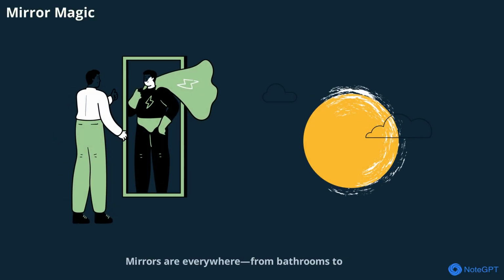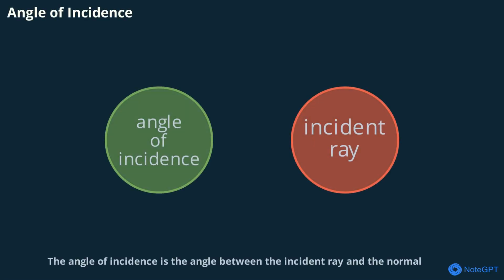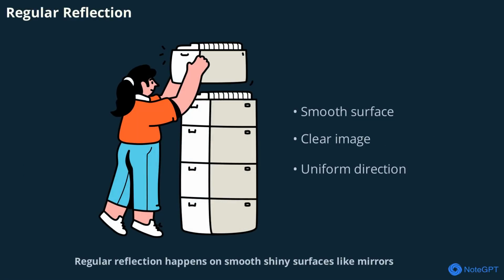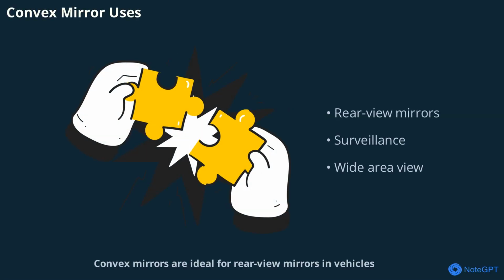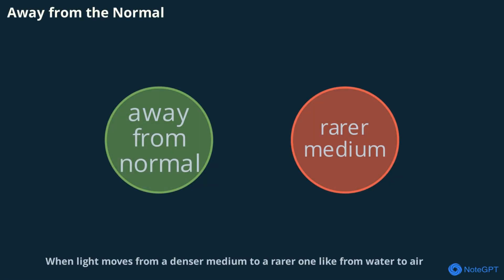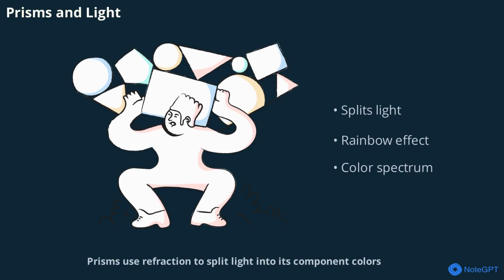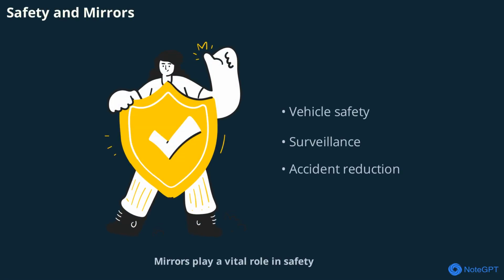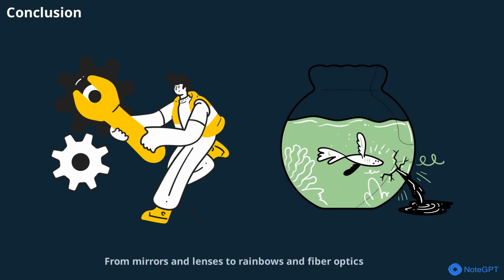Light – Reflection and Refraction#physics#light#scienceexploration#newton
Explainer Video Script (Class 10 Science)

Intro

Have you ever looked into a mirror and seen your image?
Or noticed how a straw looks bent in a glass of water?

These are examples of reflection and refraction of light.
In this video, we’ll learn how light behaves when it strikes different surfaces.

Part 1: Reflection of Light

Light travels in straight lines.
When light falls on a shiny surface like a mirror, it bounces back.
This bouncing back of light is called reflection.

Important Terms

Incident Ray – the ray of light that falls on the surface

Reflected Ray – the ray that bounces back

Normal – an imaginary line perpendicular to the surface

Angle of Incidence – angle between incident ray and normal

Angle of Reflection – angle between reflected ray and normal

1. The angle of incidence is equal to the angle of reflection.

2. The incident ray, reflected ray, and normal all lie in the same plane.

Part 2: Types of Reflection

Regular Reflection

Occurs on smooth surfaces like mirrors.
It forms a clear image.

Diffused Reflection

Occurs on rough surfaces like walls.
Light scatters in different directions.

Part 3: Spherical Mirrors

Spherical mirrors are curved mirrors.

Types

Concave Mirror

Curves inward.
Used in:

vehicle headlights

shaving mirrors

solar furnaces

Convex Mirror

Curves outward.
Used as rear-view mirrors in vehicles because they provide a wider field of view.

Part 4: Refraction of Light

When light travels from one medium to another, like air to water, its speed changes.
Because of this, the light bends.
This bending of light is called refraction.

Example:
A pencil partly dipped in water appears bent.

Rules of Refraction

Light bends towards the normal when it enters a denser medium.

Light bends away from the normal when it moves to a rarer medium.

Part 5: Refractive Index

The refractive index tells us how much light bends in a medium.

Formula:

n = \frac{\text{Speed of light in vacuum}}{\text{Speed of light in medium}}

A higher refractive index means light travels slower in that medium.

Part 6: Lenses

A lens is a transparent material that refracts light.

Convex Lens

Thicker at the center

Converges light rays

Used in magnifying glasses and cameras

Concave Lens

Thinner at the center

Diverges light rays

Used in spectacles for short-sightedness

Conclusion

Reflection helps us see images in mirrors.
Refraction explains why light bends in water and how lenses work.

These concepts are important in many devices like cameras, microscopes, telescopes, and spectacles.

Keep learning and exploring science!